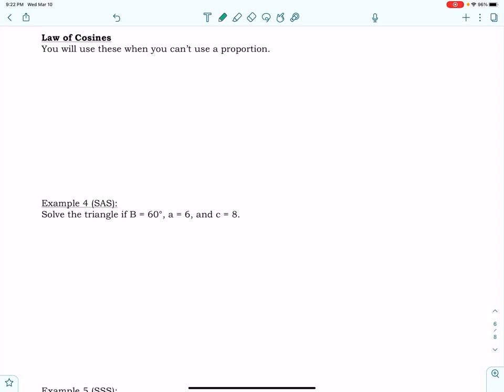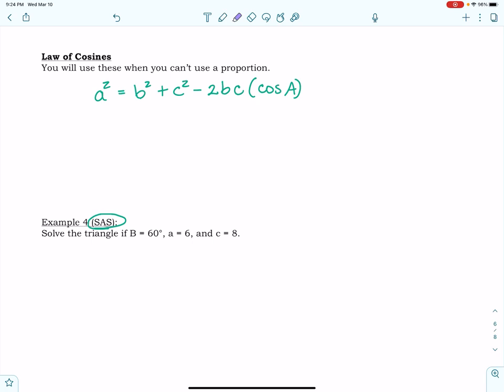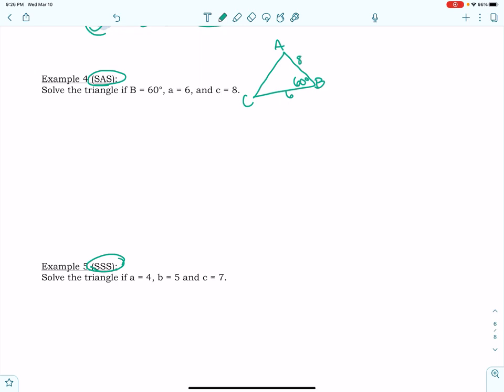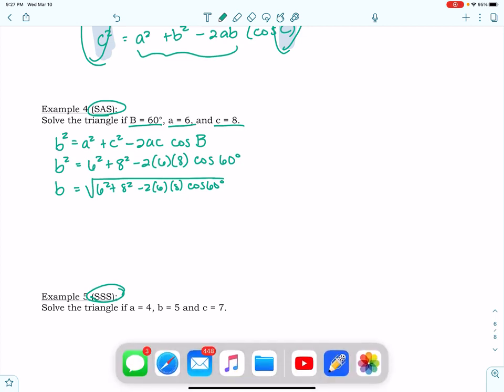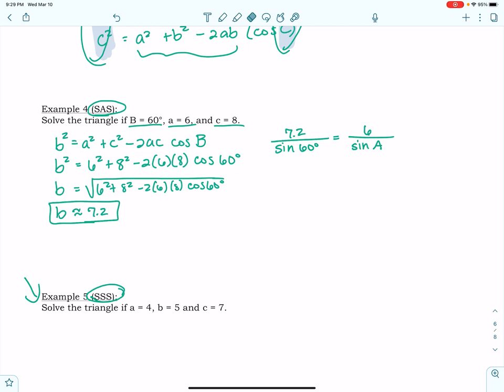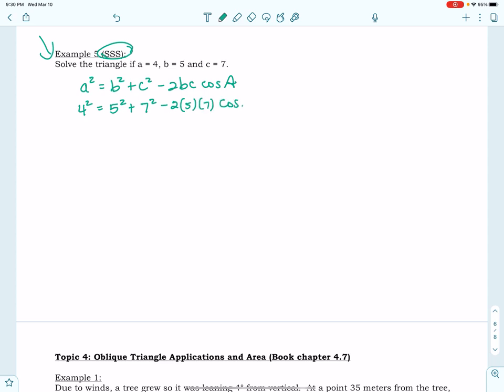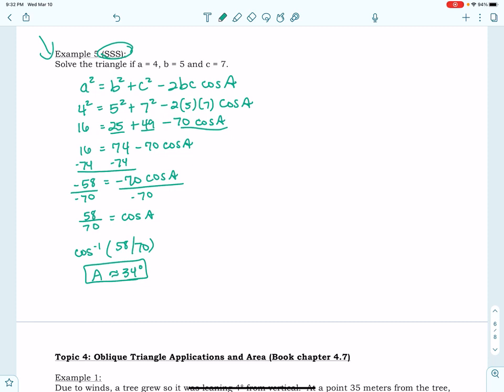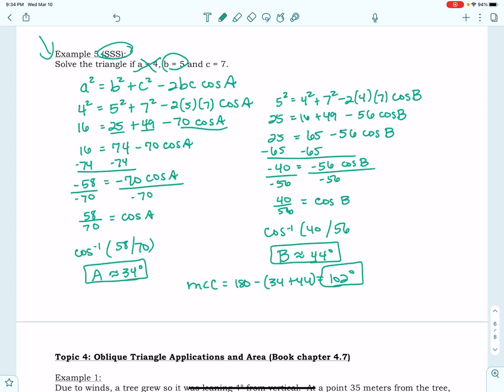PC Unit 8 Law of Cosines